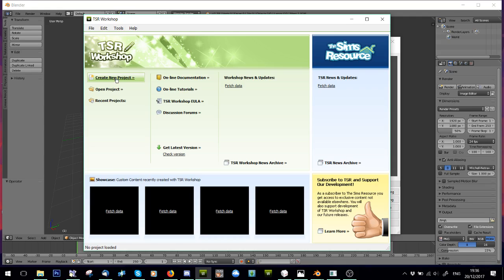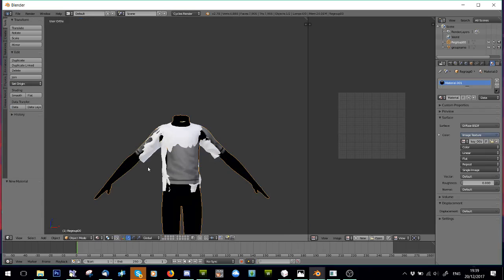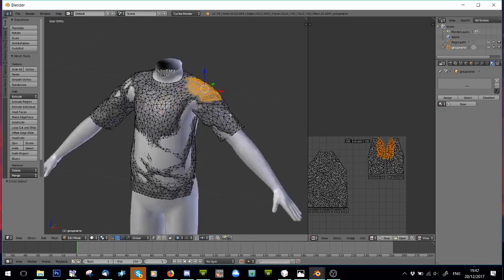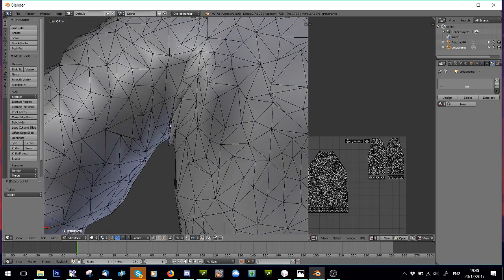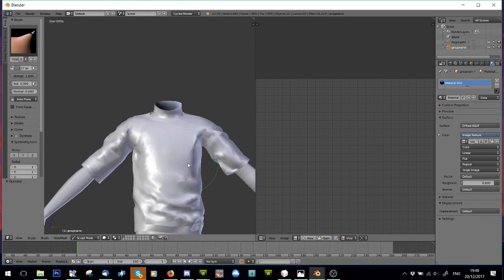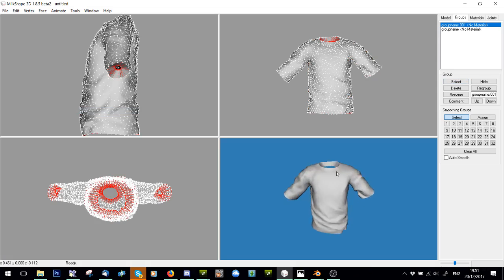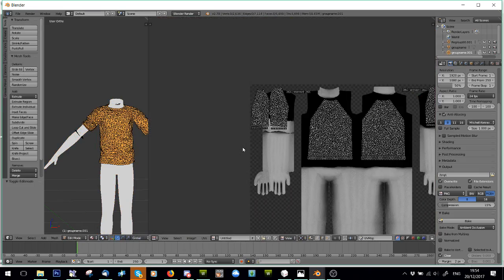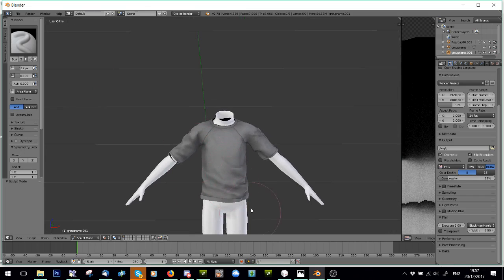Sims 3 Tutorial: Convert clothing between ages/body meshes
A short tutorial on the basics of how to convert a clothing mesh between similar body meshes /ages. This works mainly for AM/TM/C/P conversions, or AF/TF/BobbyTH conversions!